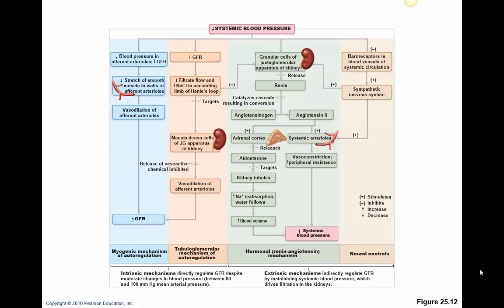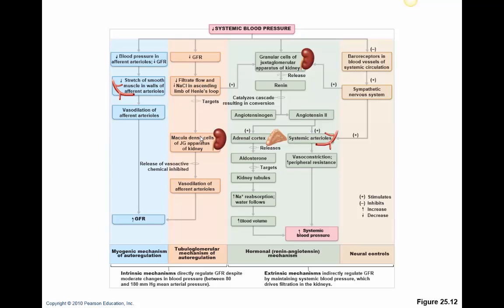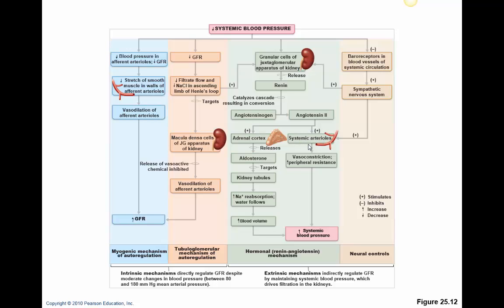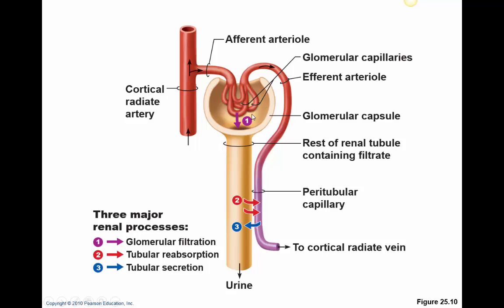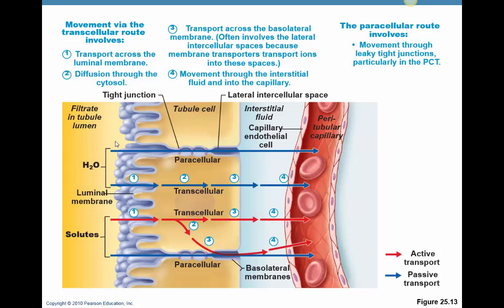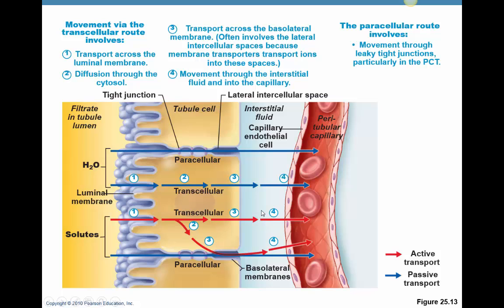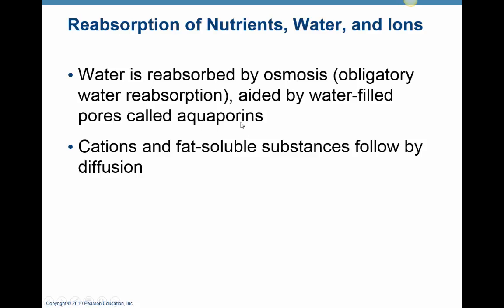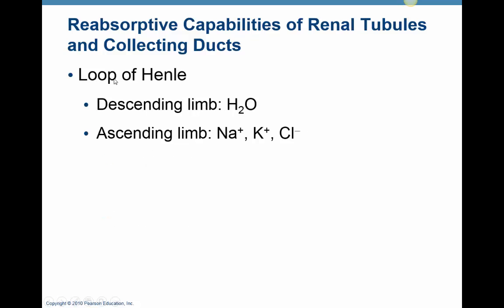Adv AP Renal II pt 1